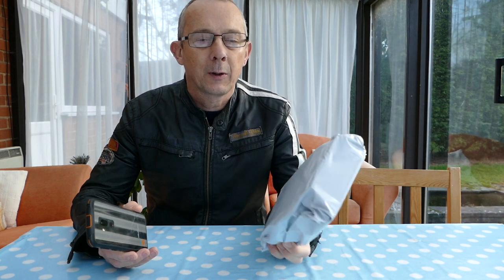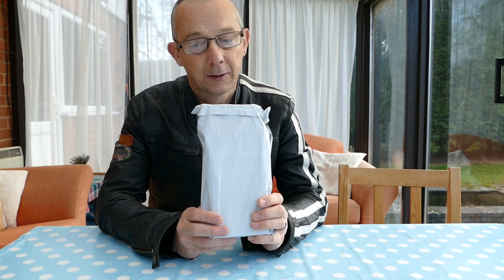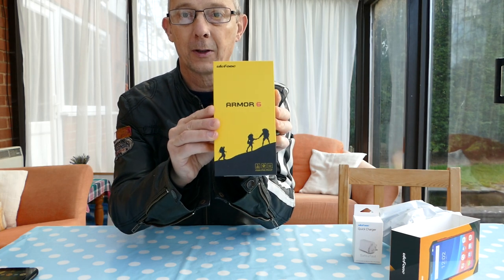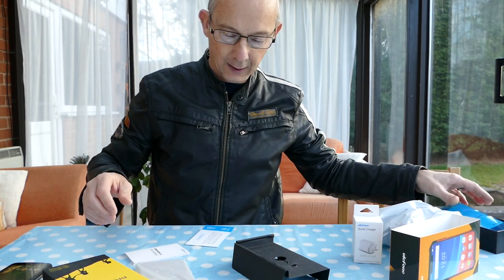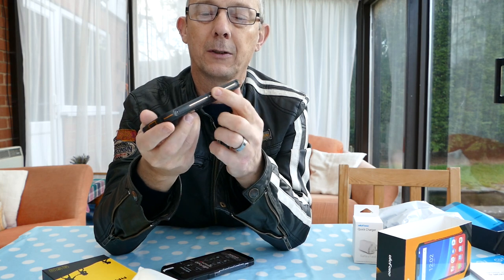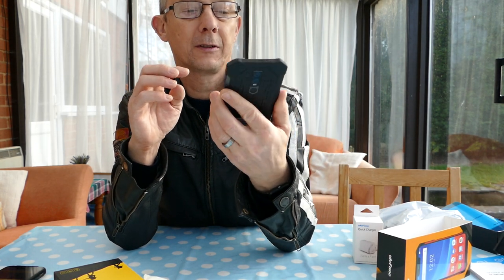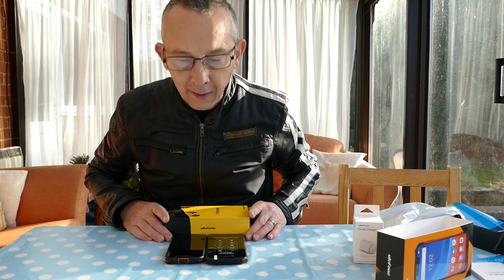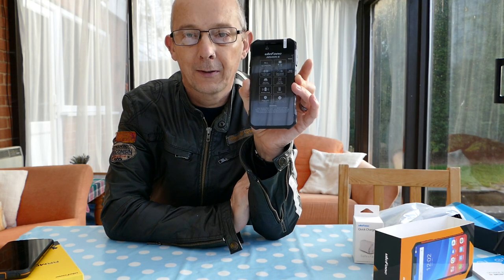Ulefone Armor 6 unboxing and first impressions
Ulefone Armor 6 uboxing and first impressions.

I already own a Ulefone Armor 5 and it is my daily phone that I take paddleboarding, surfing and on long walks. I don't need to worry about getting it wet. I wanted one for my wife to replace her Samsung Galaxy S5 which is past it's best, so I saw an opportunity: Get the new Ulefone Armor 6 and pass on my Ulefone Armor 5 to my wife.

Initial first impressions are that the phone is nice and light for a rugged phone. It is the same width, depth and weight as the 5, but about half a centimetre taller. It looks more "rugged". I don't know if it is, but it looks it because it has corner bumpers to protect against drops from height, the 5 is pretty much the same all the way around. It has a lovely solid feel to it, the contrast between the metal frame and the rubber protection is nice.

The specifications are great:
6.2 inch FHD+ screen (19:9)
8 core P60 processor
6GB ram (the 5 has 4GB)
128GB of on board storage (the 5 has 64)
5000mAh battery with 225 hours of standby
10w QI wireless charging
9v fast charge (charge from flat in about half an hour or so)
NFC for Android Pay
And of course, IP68 waterproof

At the time of uploading this (27/1/19) I haven't set the phone up or put a sim card in it, so this is just first impressions and unboxing. I will get around to doing a review of it once I've set it up and played with it for a while.